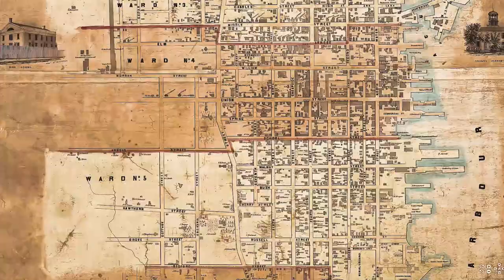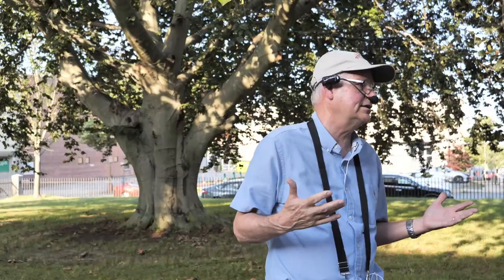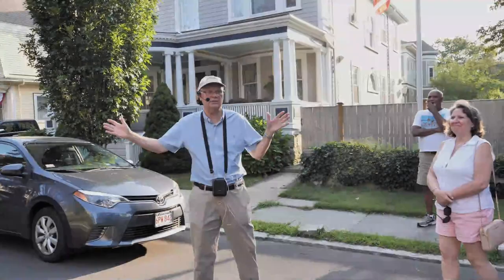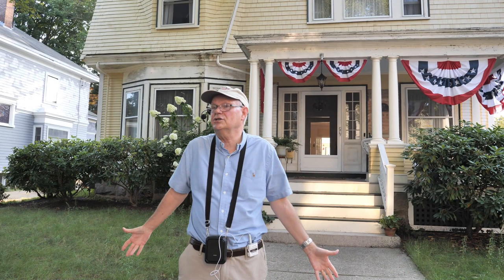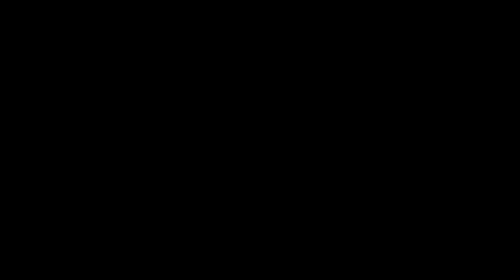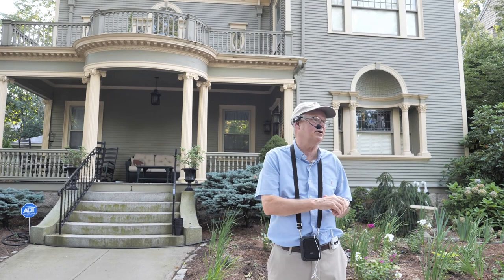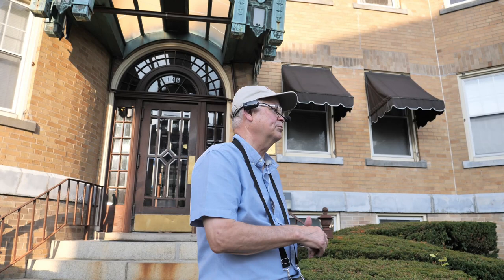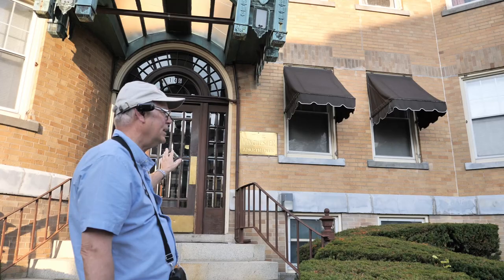New Bedford Preservation Society Arnold Place Walking Tour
Join Bruce Barnes and the New Bedford Historical Society on this walking tour of houses that were developed on land that was originally part of the James Arnold Estate. The property was purchased by James Arnold in 1819, who built the original Arnold Mansion in 1821. The mansion was inherited by his nephew, William J Rotch, who remodeled the property and willed it to children. Three of his daughters, Mary, Clara, and Anna decided to develop the property between 1890 to early 1900s to meet the need for executive housing created by the booming textile industry.

00:00 – Introduction
00:35 – Arnold Place Introduction and History
02:48 – 30 Arnold Place Steven Hayes House (1897, designed by Edgar Hammond)
06:07 – The Automobile Comes to New Bedford
06:43 – 27 Arnold Place (1896, designed by Nat Smith)
08:31 – 17 Arnold Place (1898, George Alden House, designed by Angel and Swift)
09:47 – 15 Arnold Place (1896, Frederick Damon House)
12:15 – 140 Cottage Street (1896, Edward Whiting House)
13:41 – Winchester Apartments (1920s, 146 Cottage Street, designed by Oscar Crapo)
16:42 – 58 Arnold Street (1902, Phinney House)
19:59 – 52 Arnold Street (1908)
21:35 – 35 Arnold Street (1891, Anna Rotch Stone House)
23:42 – Roosevelt Apartments (1924, 415 County Street, designed by Leary and Walker)

Thanks to the New Bedford Whaling Museum, Spinner Publications, the New Bedford Free Public Library, Digital Commonwealth, and Google Maps for selected images.

Music:  Eubie Blake - Charleston Rag, The President’s Own US Marine Band GySgt Russell Wilson, piano

Video by Steve Gladstone